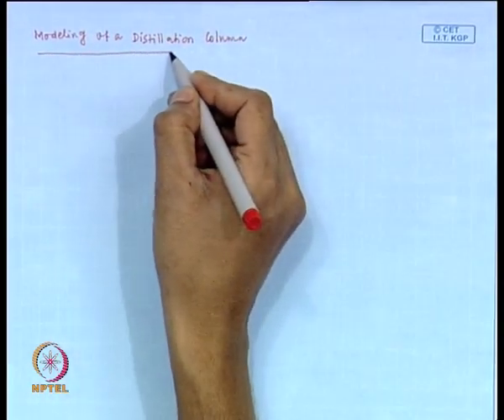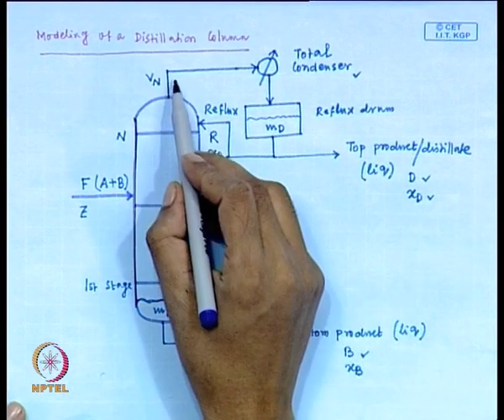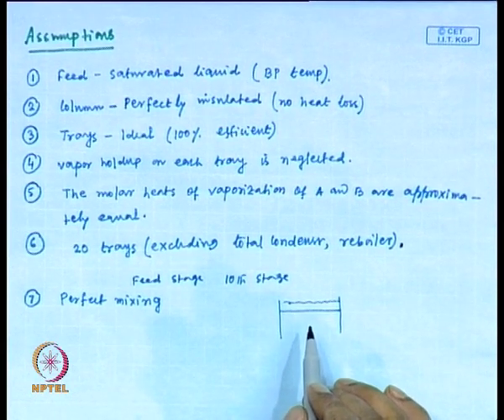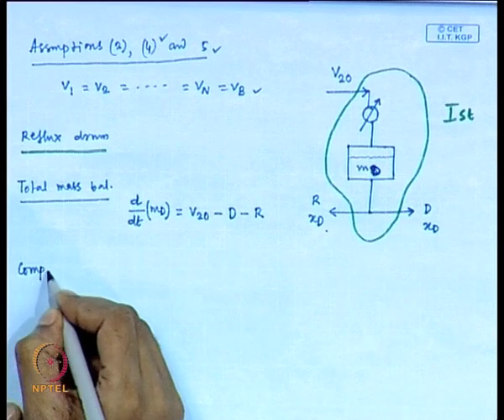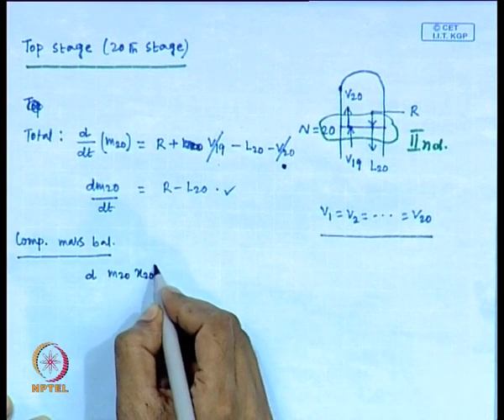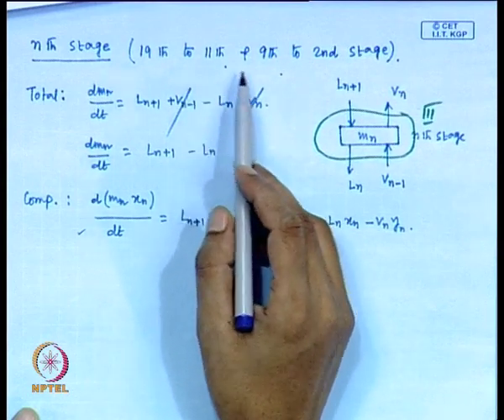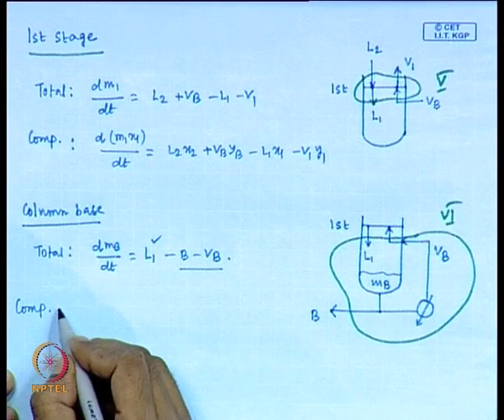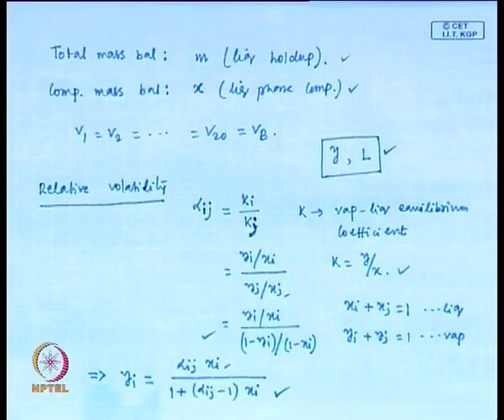Mathematical Modeling (Contd.)